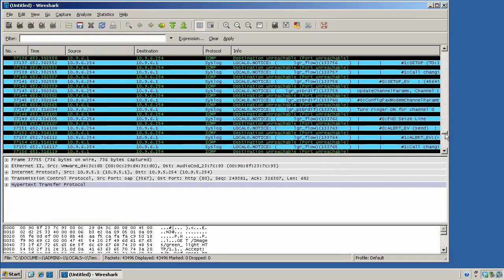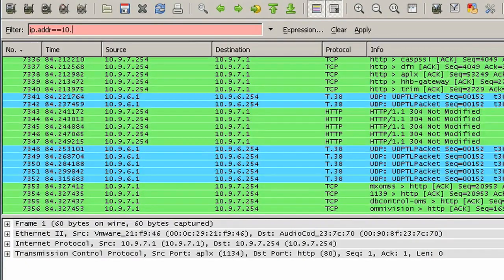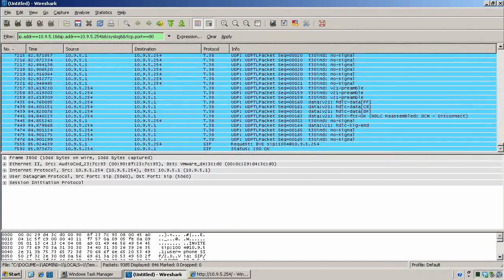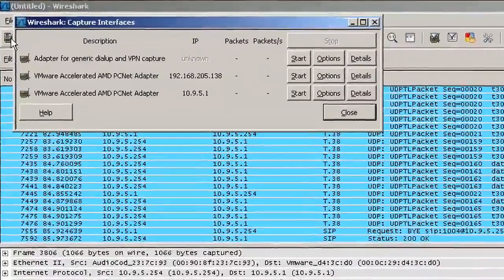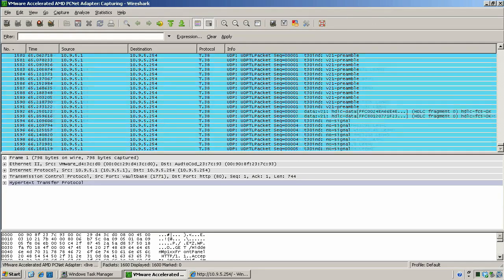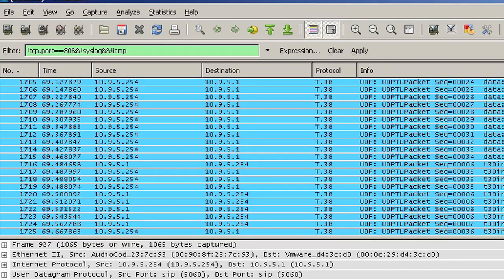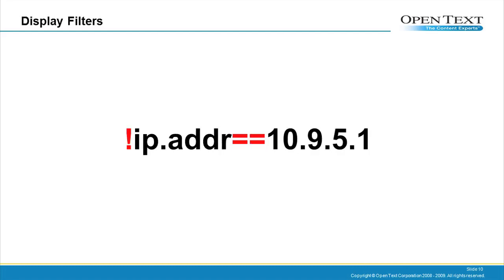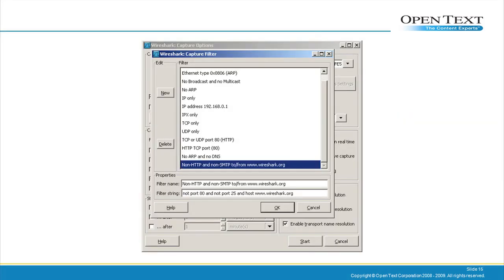Using Filters in Wireshark